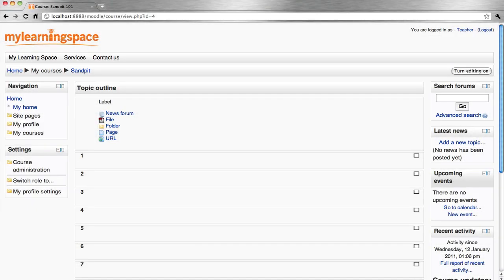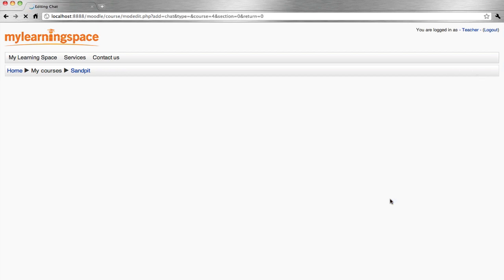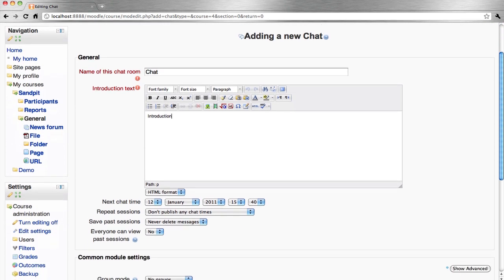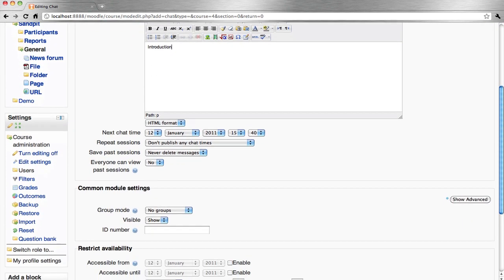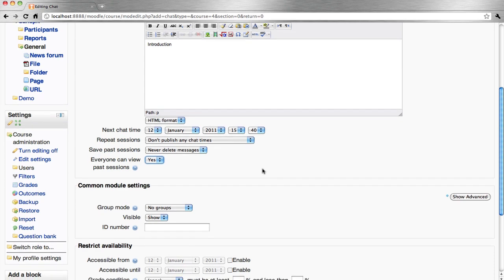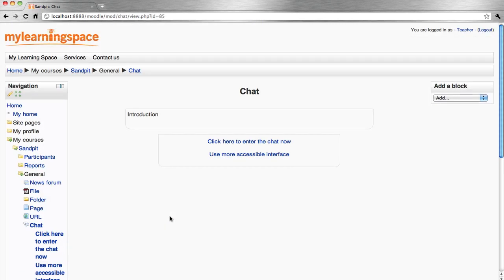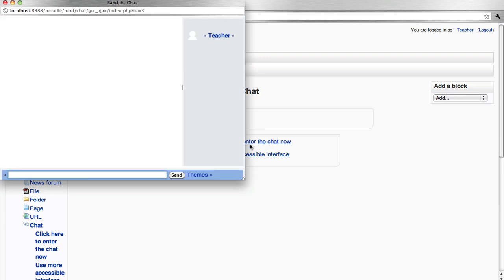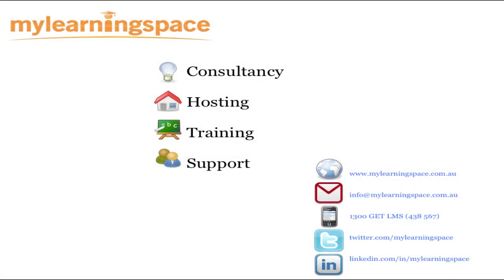Moodle - Chat - 022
This tutorial demonstrates how to use the chat activity for the Moodle learning management system.